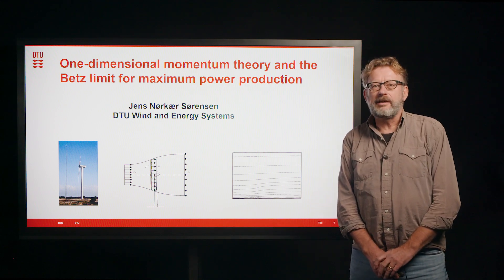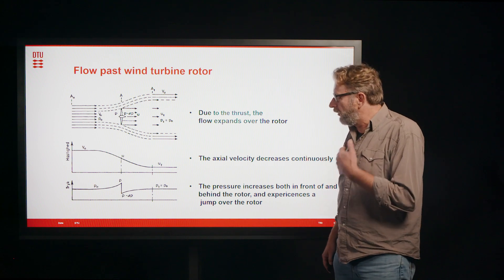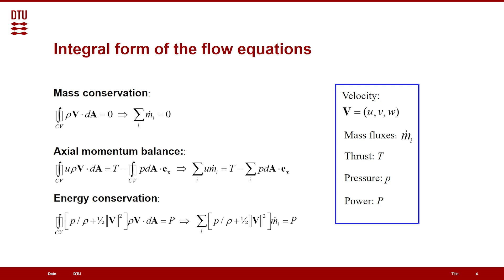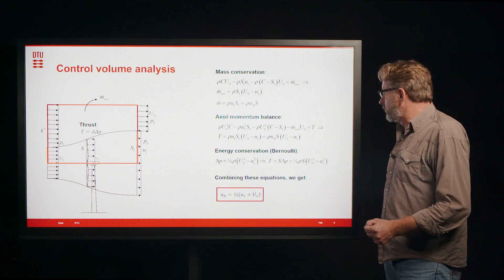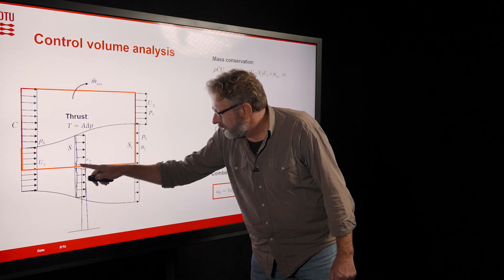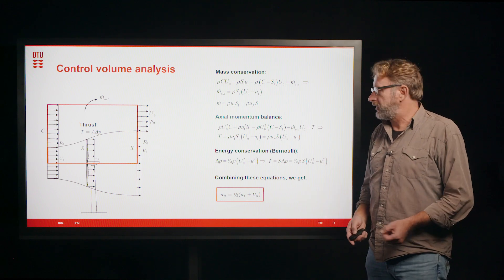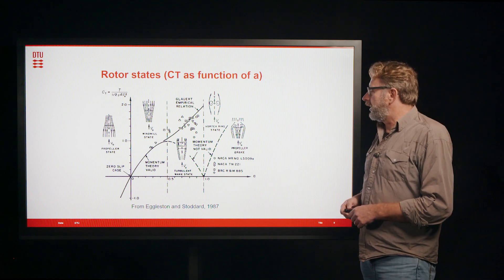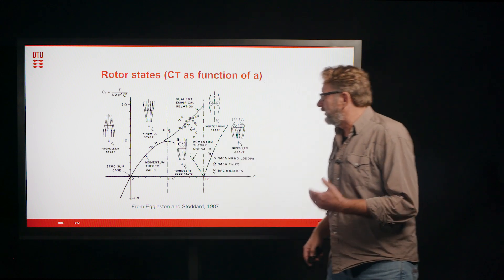One Dimensional Momentum Theory and the Betz Limit for Maximum Power Production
In this lecture Prof. Jens N. Sørensen presents a derivation of the Betz limit, which gives the theoretical upper limit for the power production of a horizontal-axis wind turbine. The derivation is based on 1D momentum theory and shows that no more than 59.3% of the available power in the wind can be exploited in the rotor of a wind turbine.